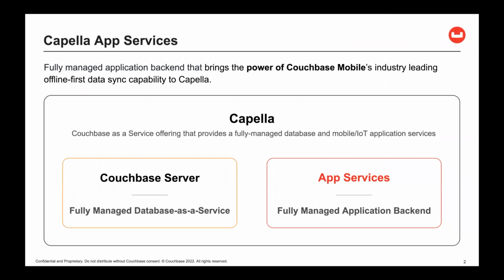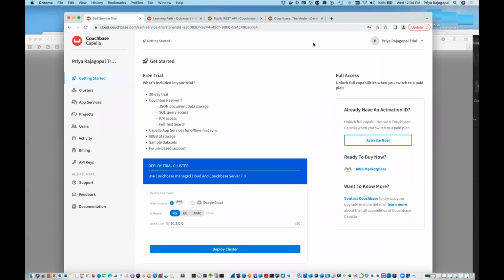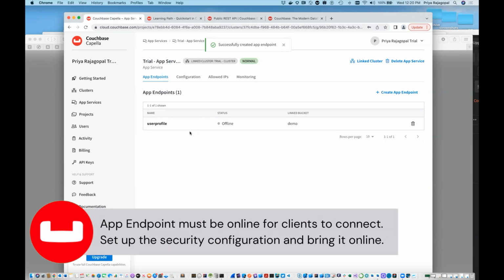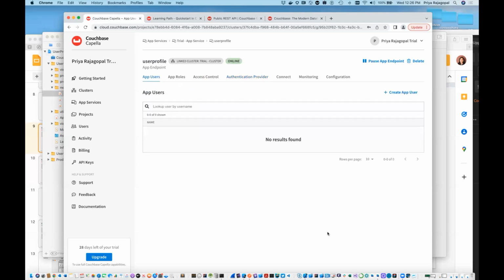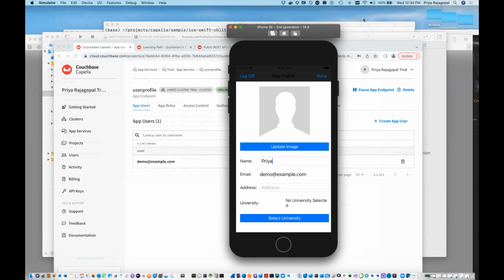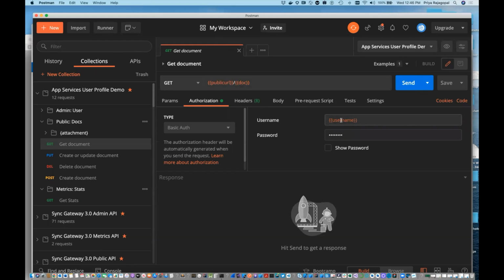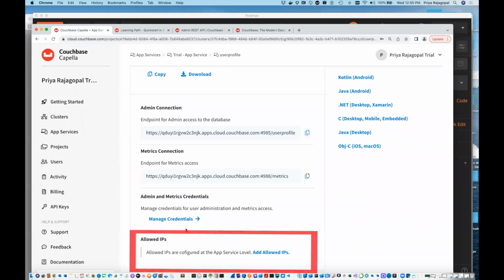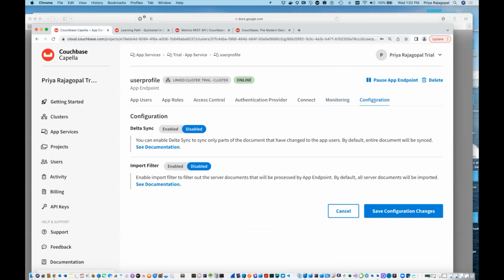Offline first data sync using Capella App Services- Tutorial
Couchbase Capella App Services is a fully managed application backend that brings the power of Couchbase Mobile’s offline-first data sync capabilities to the managed cloud. This video provides a walkthrough of Capella App Services capabilities by migrating an existing Couchbase Mobile app to Capella. While the walkthrough was done with iOS app, you can use the sample apps listed in References below.

cd /path/to/downloaded/repo/src
sh install_tutorial.sh  3.0.0
open UserProfileQueryDemo.xcodeproj
Drag and drop the CouchbaseLiteSwift.xcframework in Frameworks folder into Xcode project
Build and Run

SAMPLE APP REFERENCES

Access Control Javascript function
Copy and Paste this as Access Control Function:
While the walkthrough was done with iOS app, you can use the equivalent apps available in other languages and migrate it to Capella